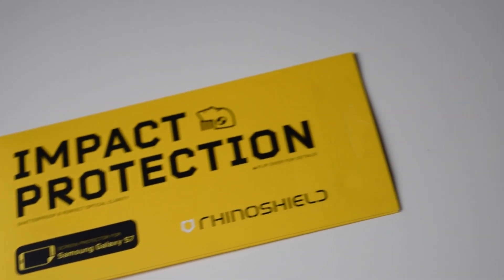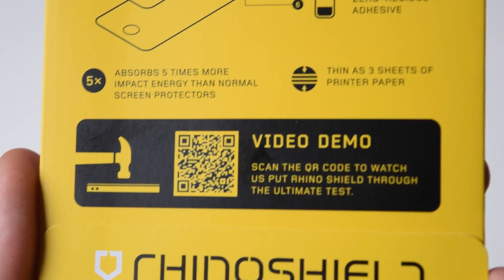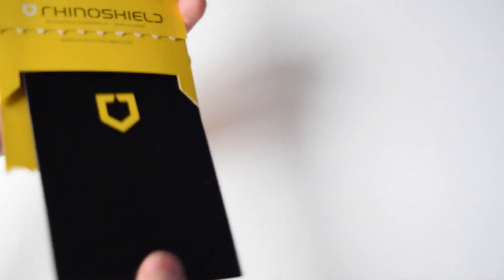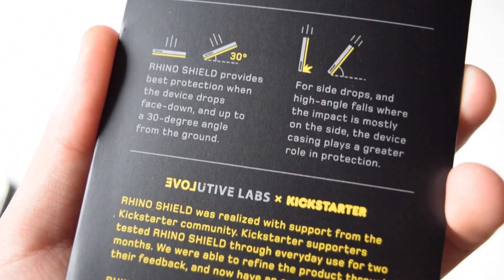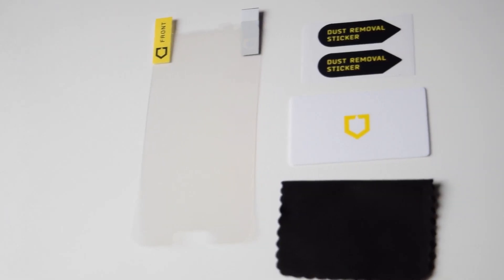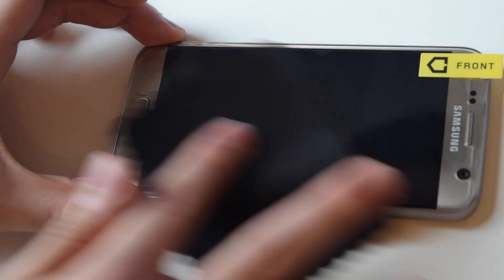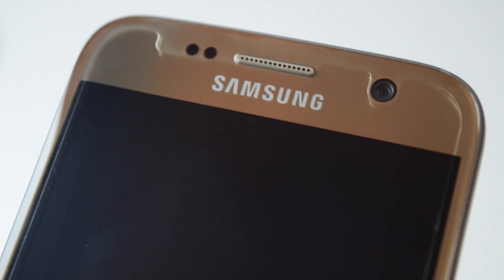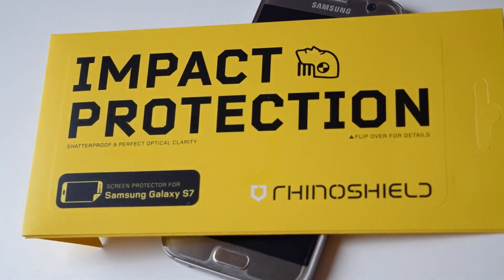Unbreakable Screen Protector for Samsung Galaxy S7! (RhinoShield)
Unbreakable Screen Protector for Samsung Galaxy S7 (RhinoShield)!  Best Screen Protector for your Samsung Galaxy S7!